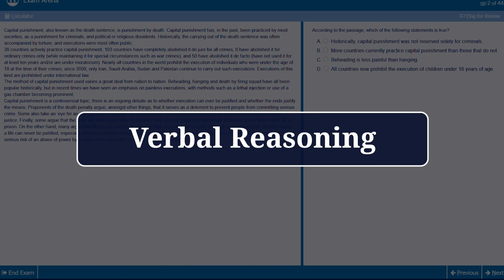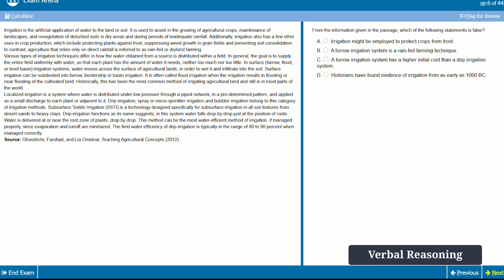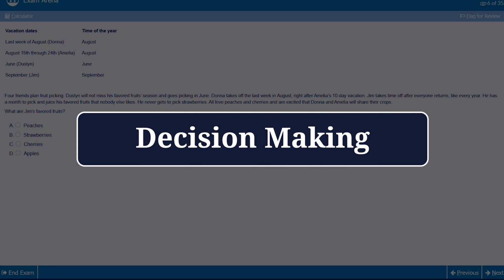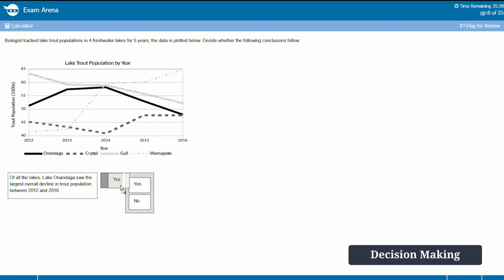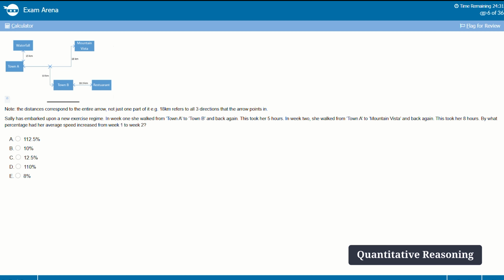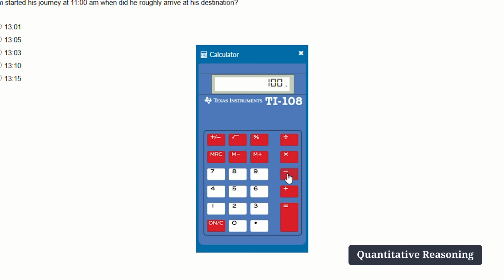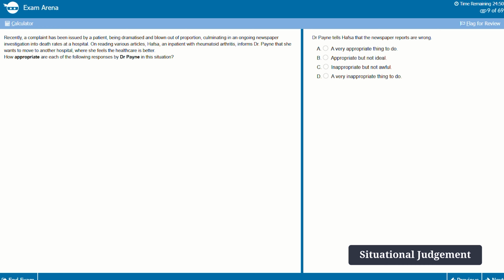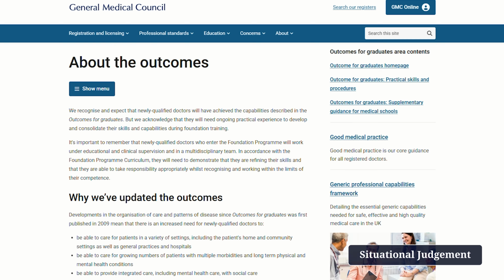UCAT Basics 2026 - Understanding the University Clinical Aptitude Test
The UK has just one admissions test for undergraduate Medicine, Dentistry and Veterinary Medicine applicants - the UCAT. In this video, discover the each four sections included in the test and learn helpful tips to begin your preparation.

Explore the UniAdmissions UCAT Hub for even more guides and free preparation resources

Learn even more about Oxford and Cambridge applications in The Big Book of Oxbridge Applications, available directly from us for free

00:00 - Introduction
00:23 - What is the UCAT?
01:12 - Verbal Reasoning
01:53 - Decision Making
02:25 - Quantitative Reasoning
03:02 - Situational Judgement
03:46 - UCAT Scoring
05:20 - UCAT Dates
06:01 - UCAT Preparation Tips